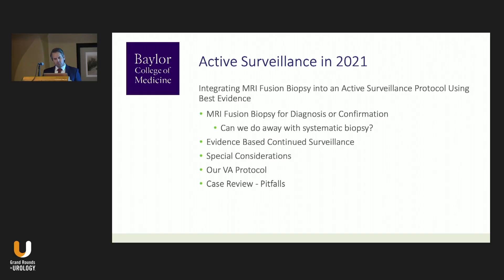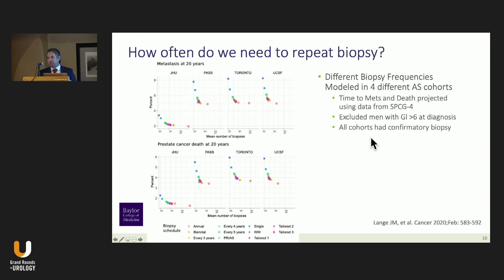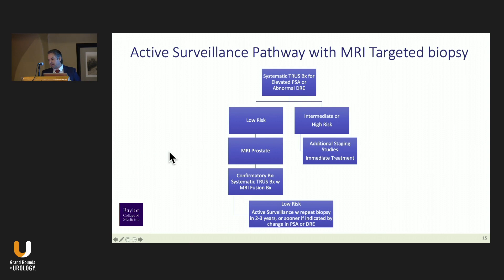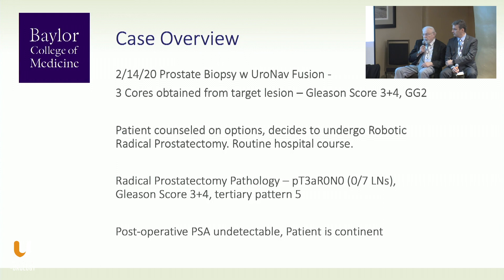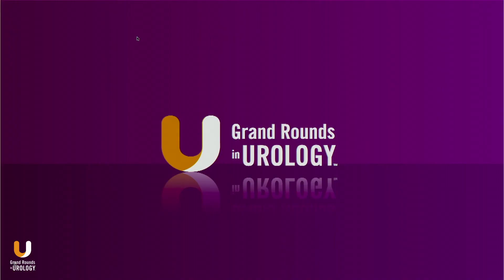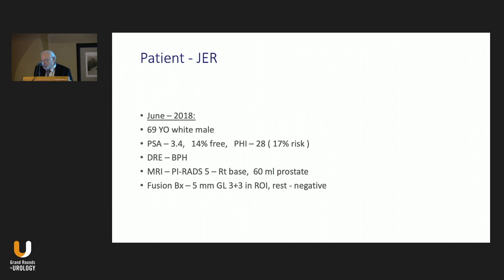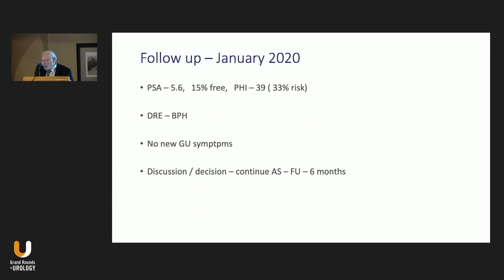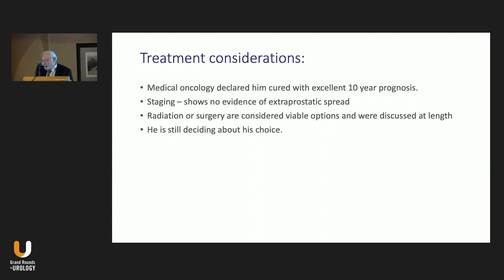Active Surveillance – When Can You Continue Watching and When Do You Intervene?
Guilherme Godoy, MD, MPH; Dov Kadmon, MD; and Michael A. Brooks, MD, explore active surveillance best practices for patients with prostate cancer.